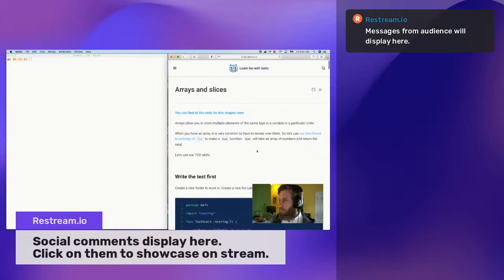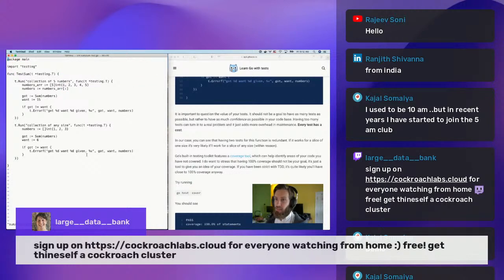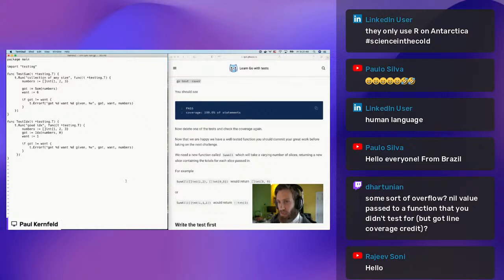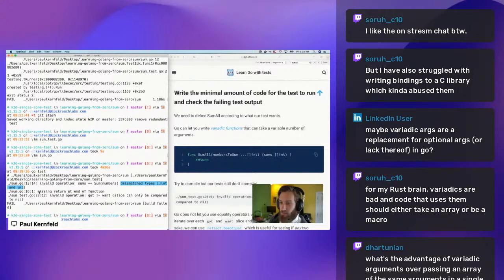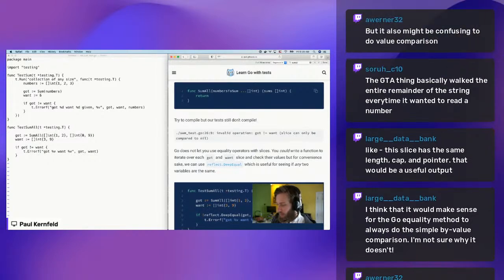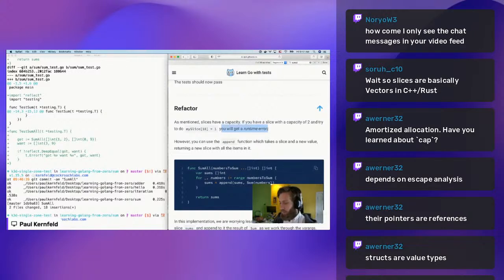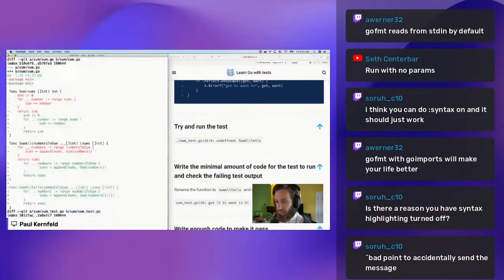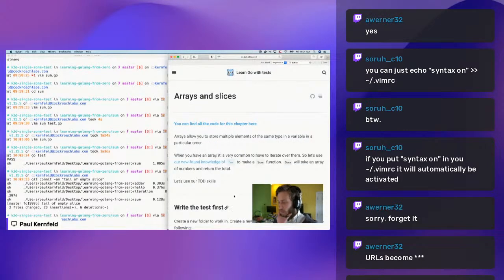Learning Golang from Zero | Episode #3 - Golang arrays & slices | test coverage & deep equality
In Episode #3 of Learning Golang from Zero watch Paul Kernfeld, CockroachDB Engineer dive deeper into Golang arrays and slices while learning about test coverage, deep equality, and variadic function arguments.

This is an interactive session with lots of questions to and from the audience. If you're interested in Golang or in CockroachDB (written in Go) then this is a good Live Stream for you.

It airs weekly, on Fridays at 9am EST.